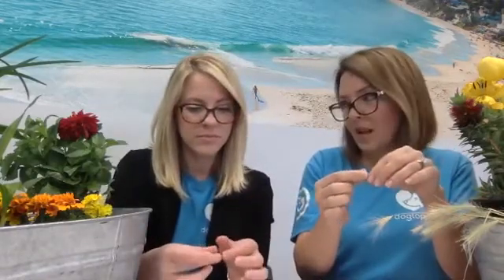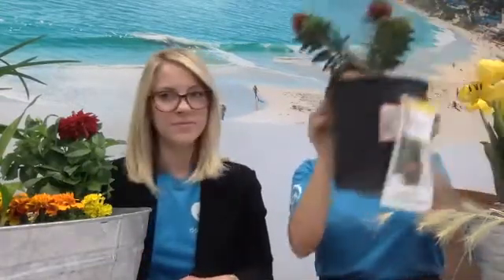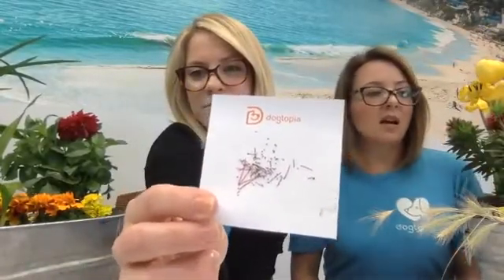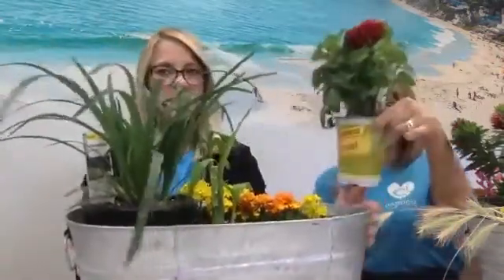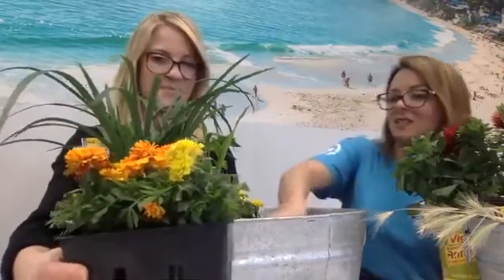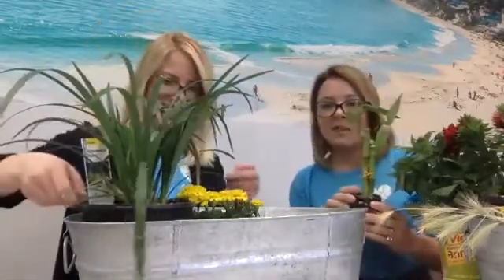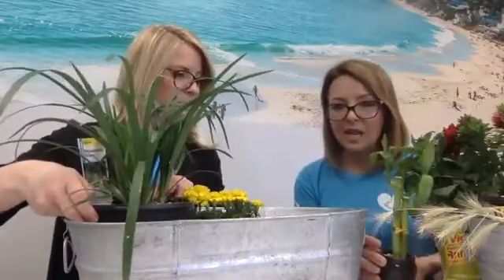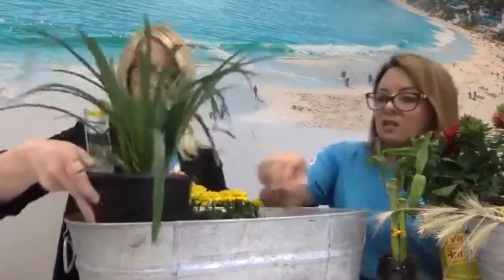Dog Allergies with Dogtopia's Environmental Biologist Lorraine Rhoads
Did you know that dogs get allergies too? As the weather begins to warm all across the country, we thought it would be important to discuss canine allergies!